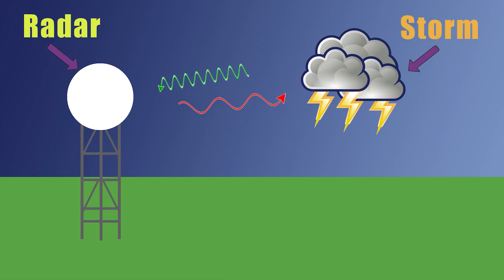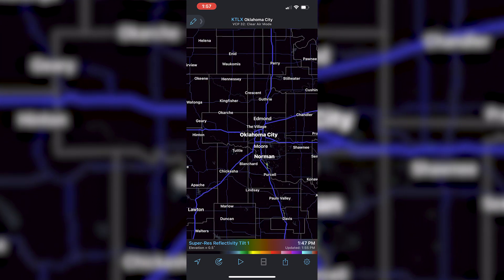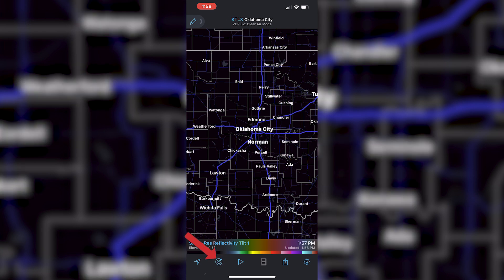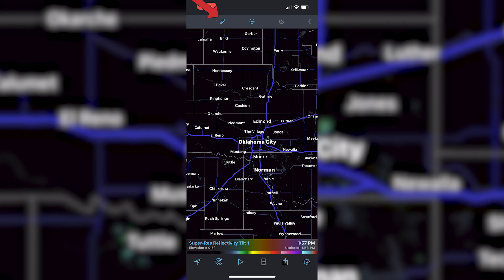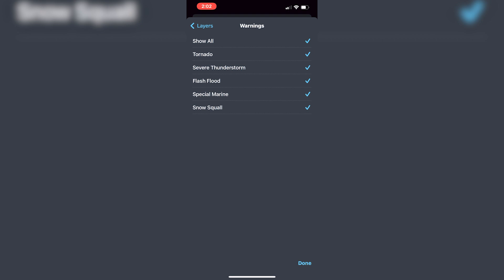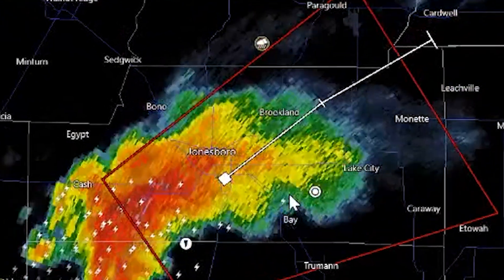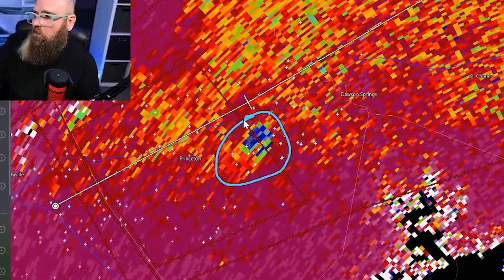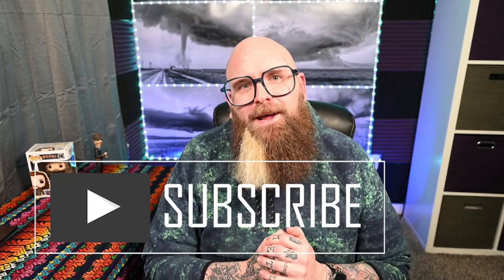How to Read Radar (MADE EASY!): RadarScope 101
In this video Edgar The Storm Chaser shows you the basics of reading radar on the RadarScope phone application.

Amazon Wishlist

Let me know what you would like next in the comment section!